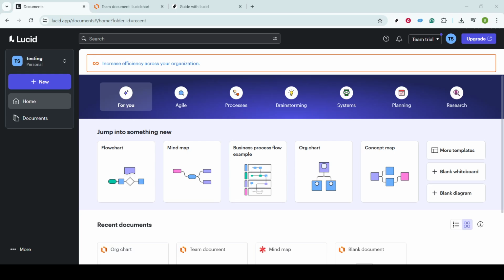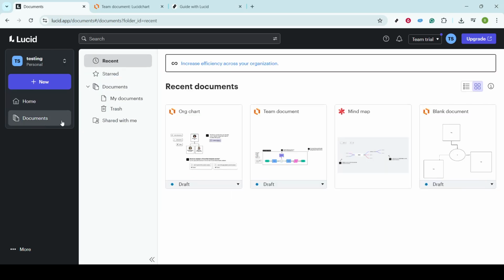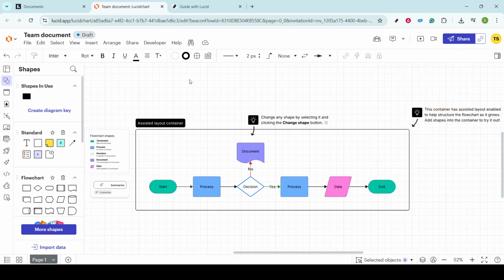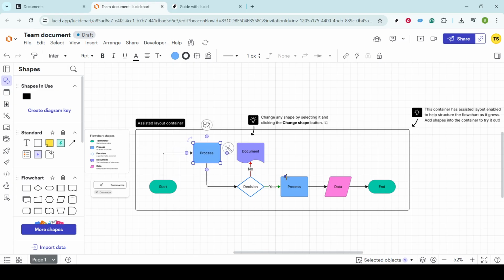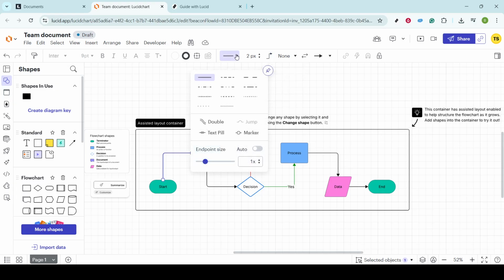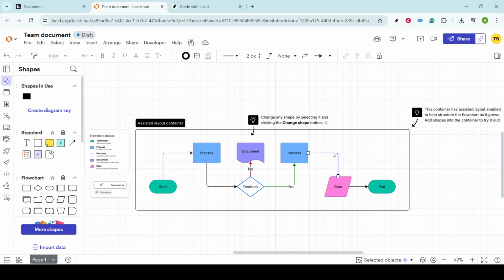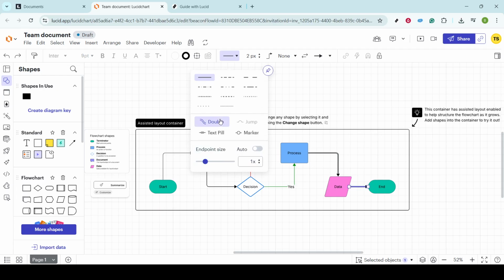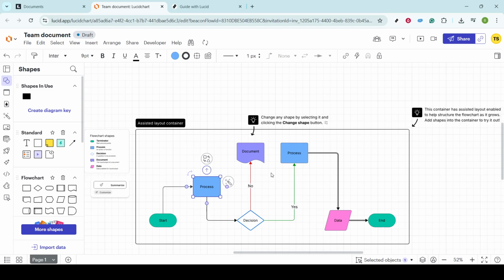How to Add Diagonal and Double Lines Lucidchart [2026 Full Guide]